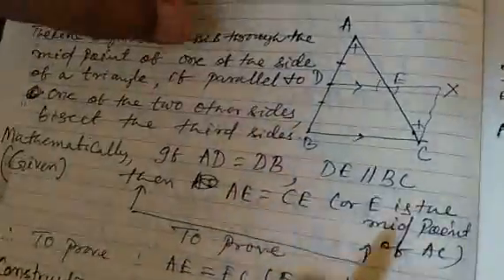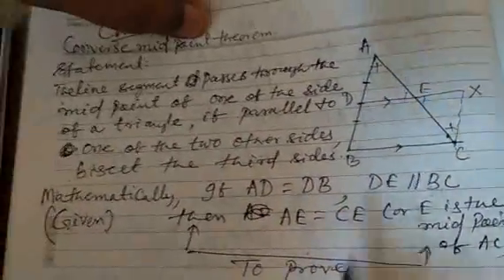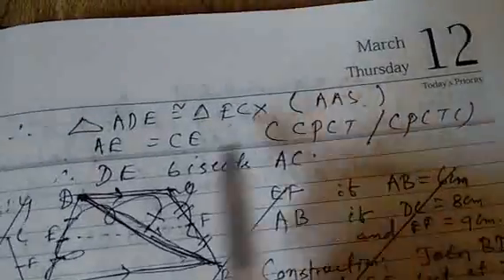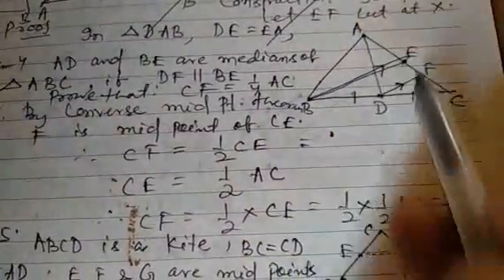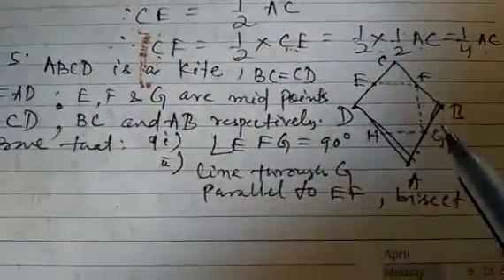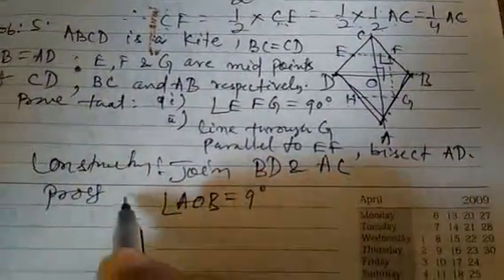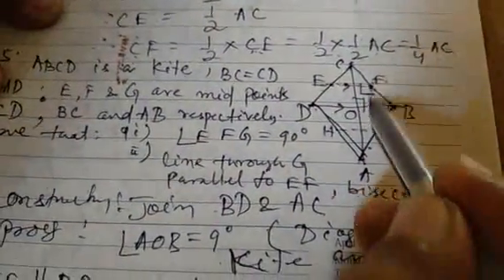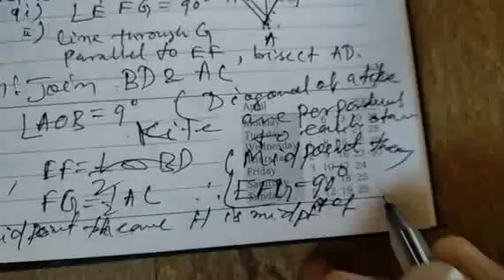Class 9 Math ch--11 Mid point theorem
Converse mid point theorem